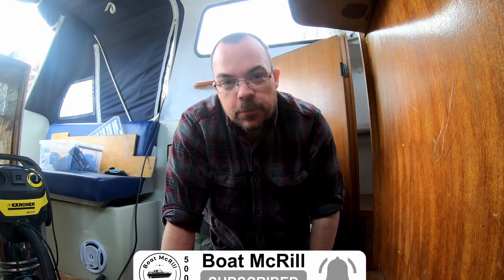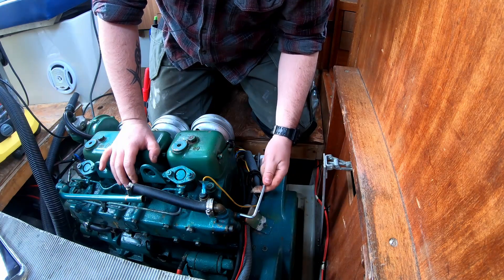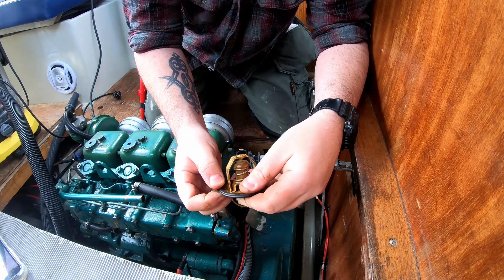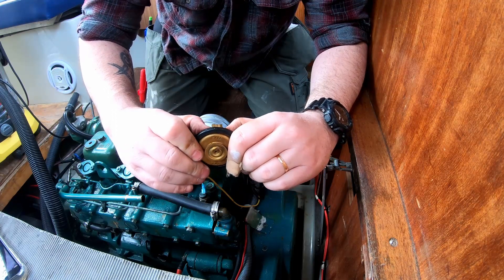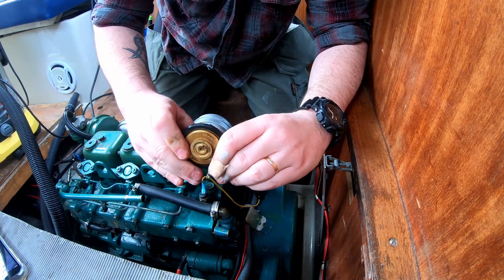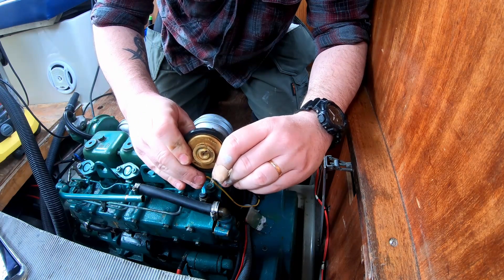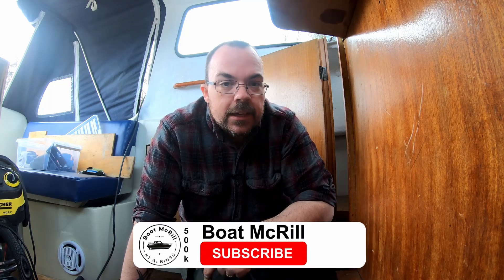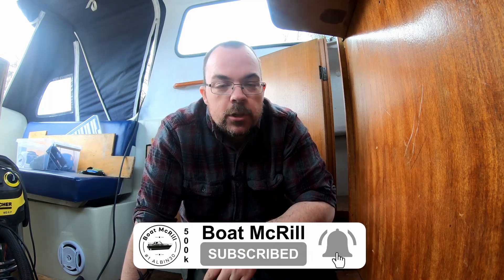Volvo Penta MD17C thermostat replacement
In this video I show you how to remove and put in the thermostat in a seawater cooled Volvo Penta MD17C. This is something you suppose to do every fall and spring as a part of the winterization and preparing for the spring launch.

If you want to help out with sublines for the videos you can do that

You can also find Boat McRill on the following places on the internet: